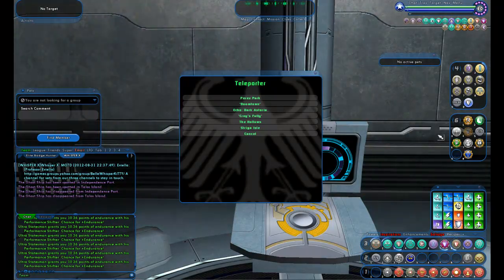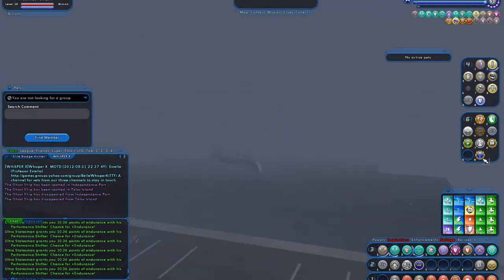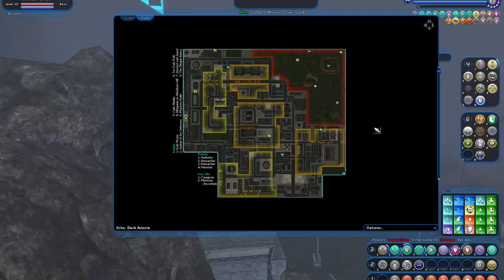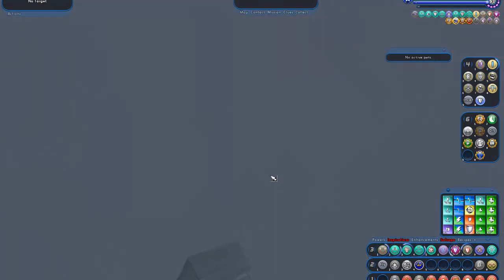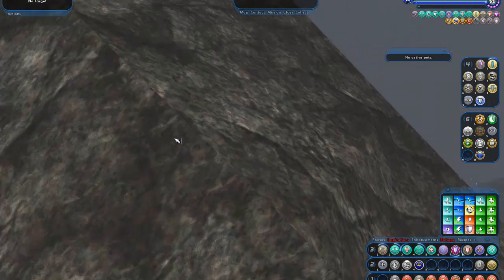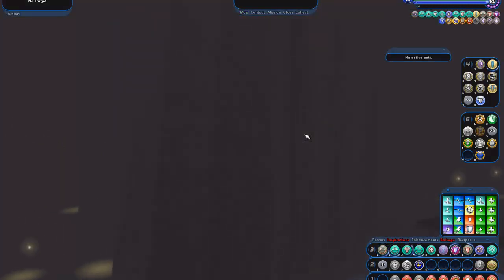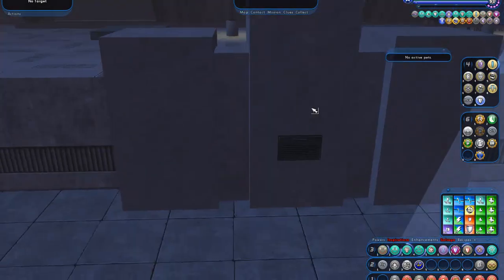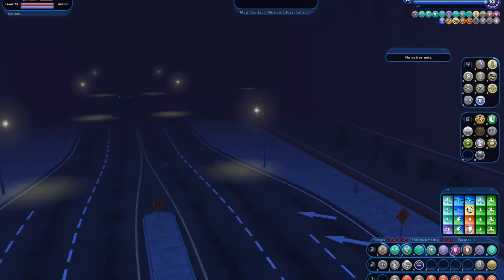CIty of Heroes Echo Dark Astoria Tour